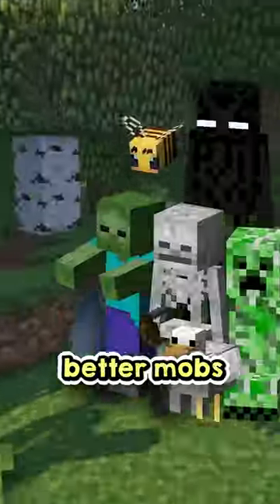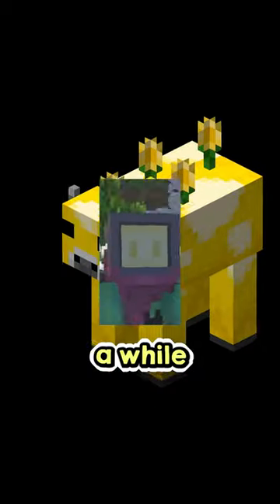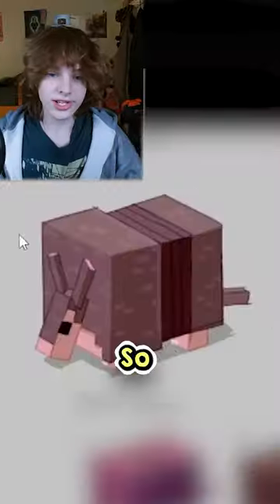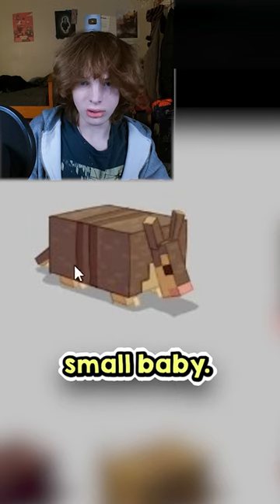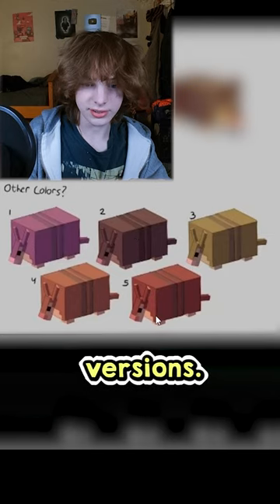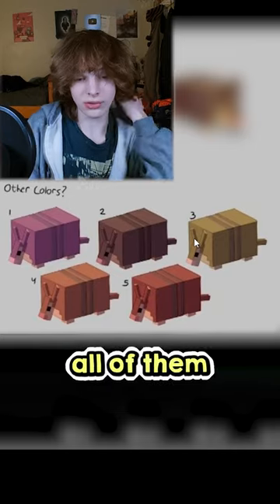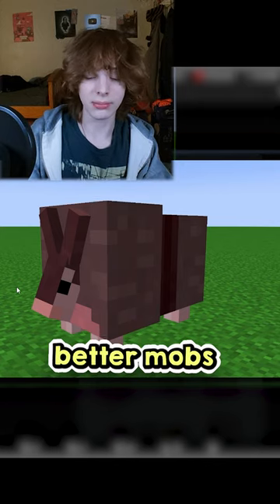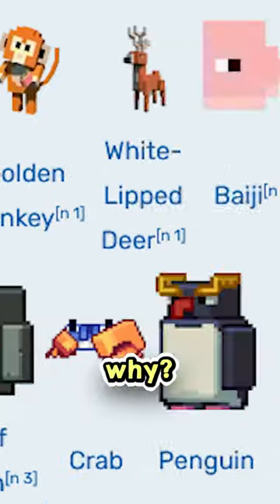THE NEW ARMADILLO 1.21 MOB WAS LEAKED